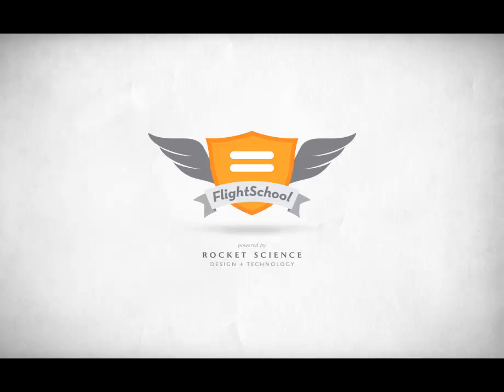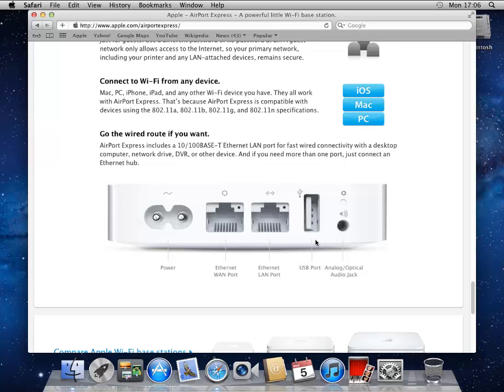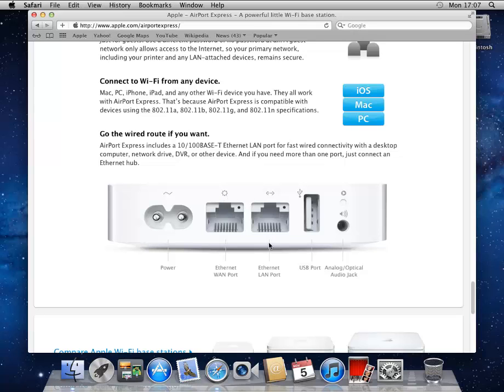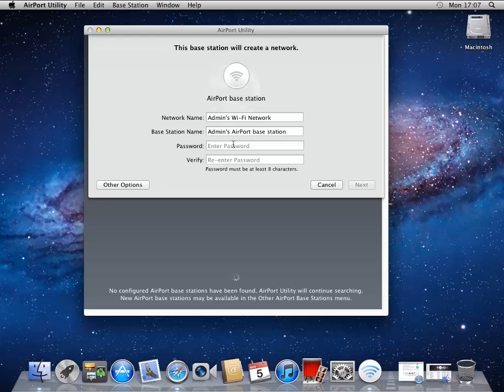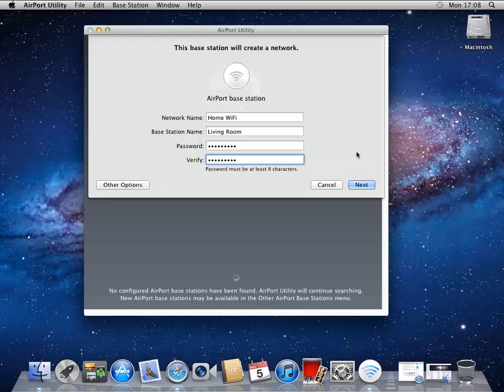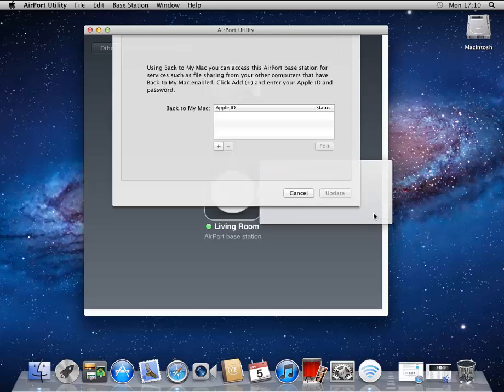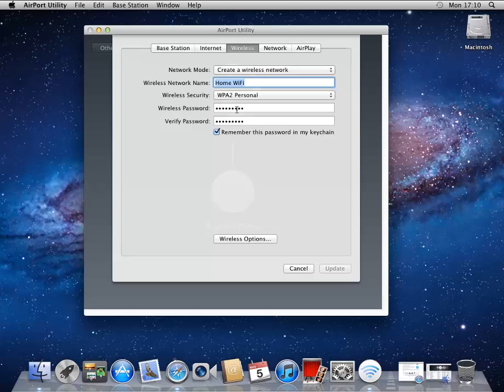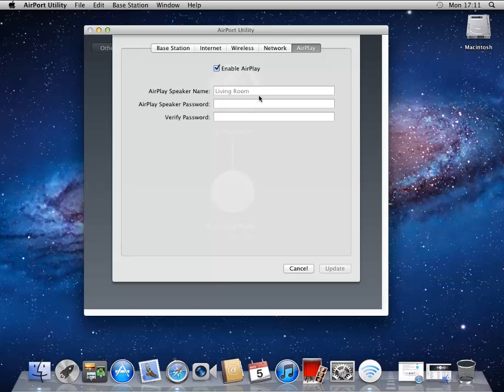[Flight School] How To Configure an Apple Airport with Airport Utility.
Rocket Science Mission Specialist Doug Worley walks us through Apple's Airport Utility and how to set up an airport.